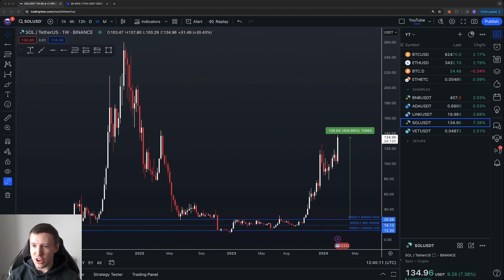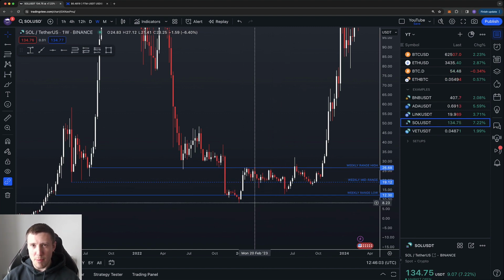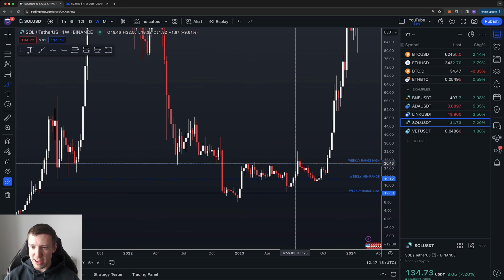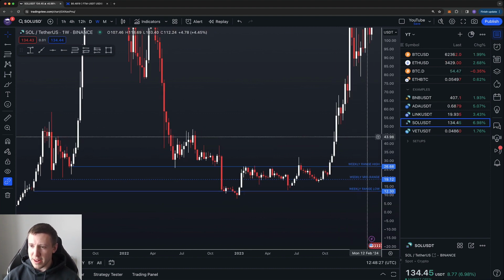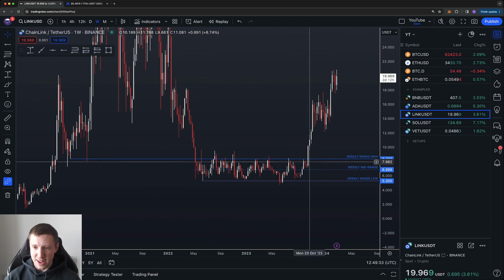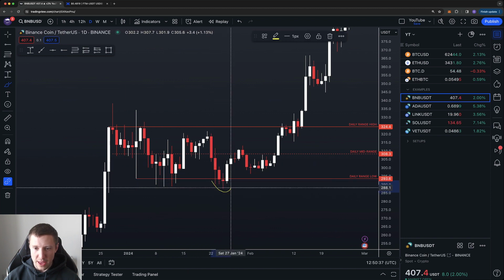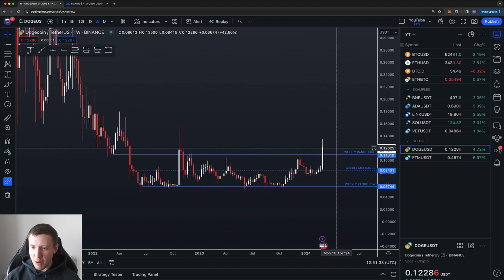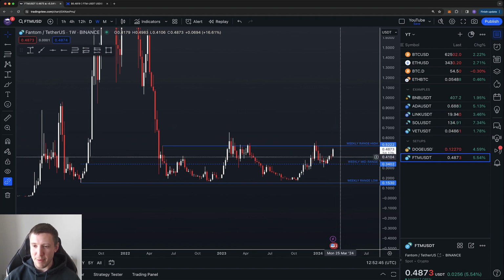This One Tool Can Make You Rich In The Crypto Bull Run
This simple technical analysis tool is an excellent way to spot profitable trades and investment opportunities!